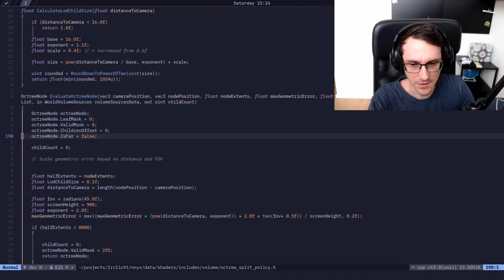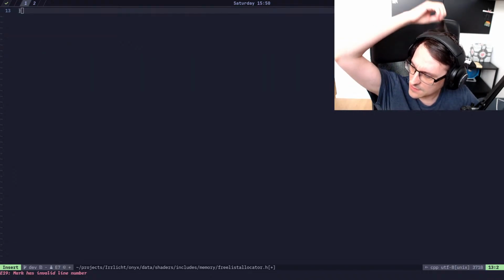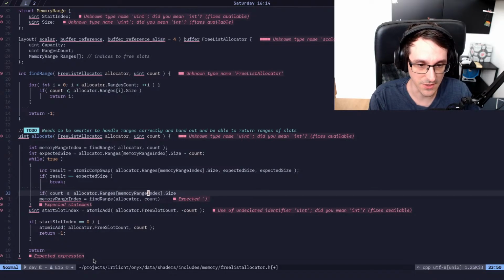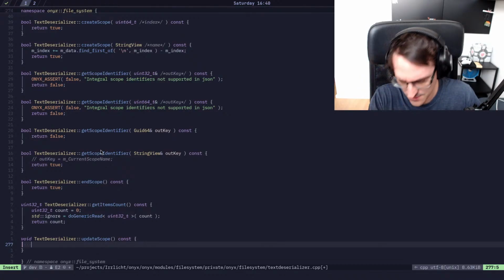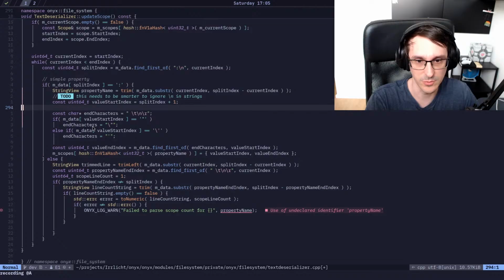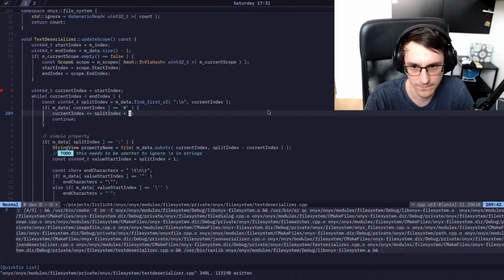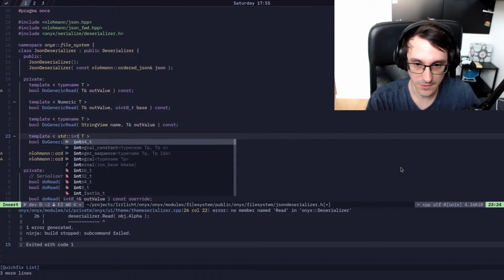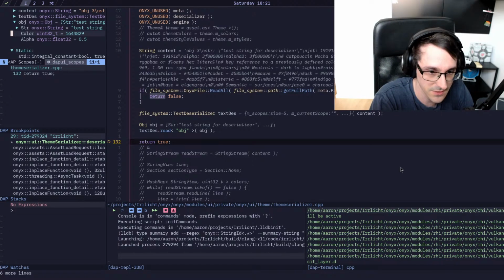Working on custom serialization format - Onyx Engine